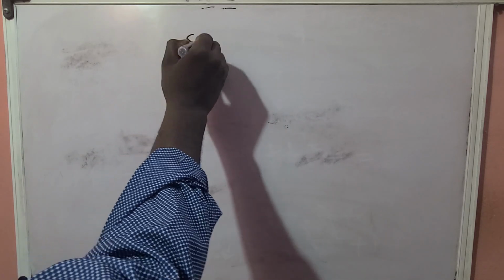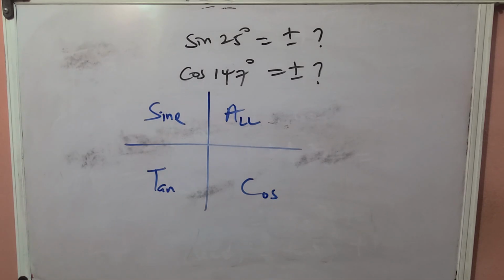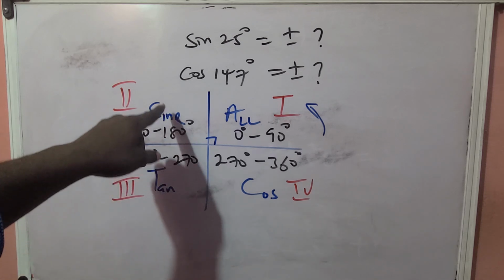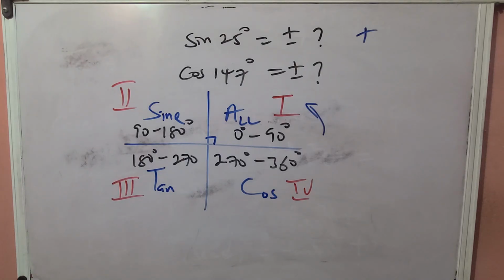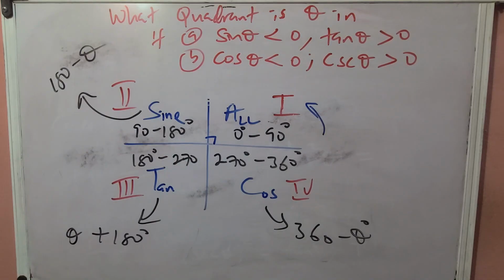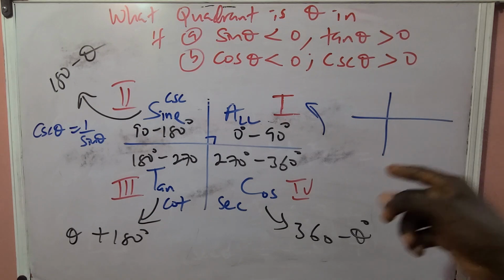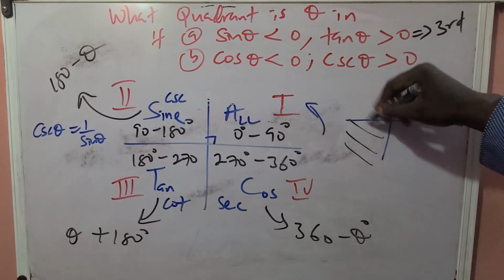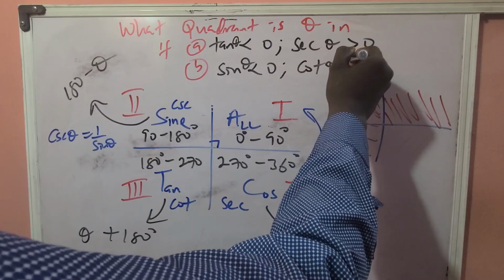The Signs of trigonometry functions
If you are given an angle and put it into a trigonometric function, it might be positive or negative.  This video will give you the tools to figure out which sign it is.  Near the end we can use information about the sign to figure out what quadrant our angle is in.